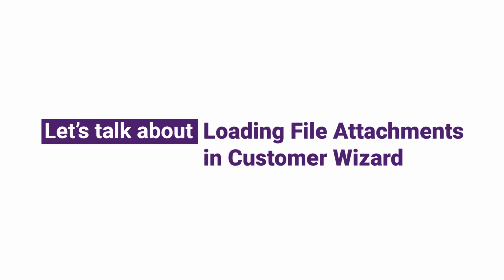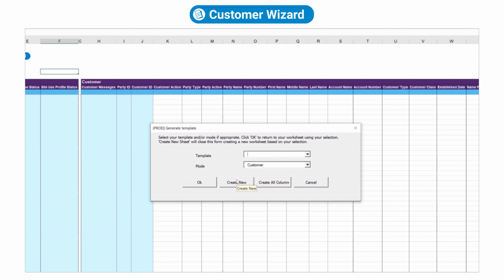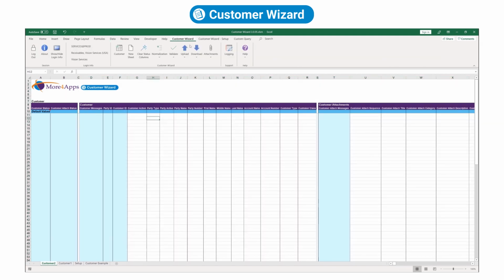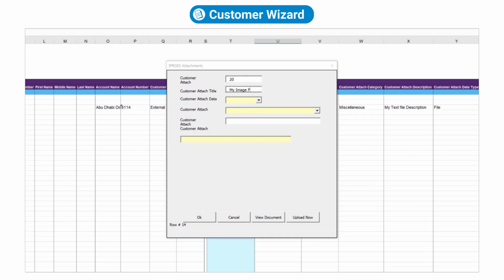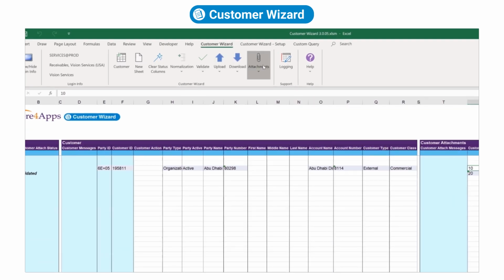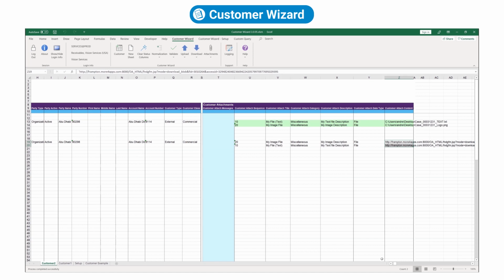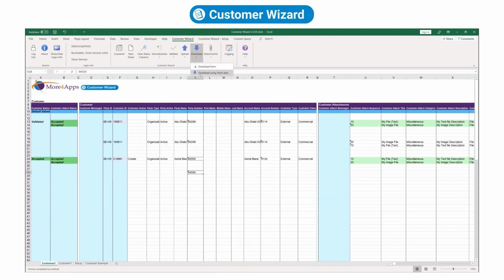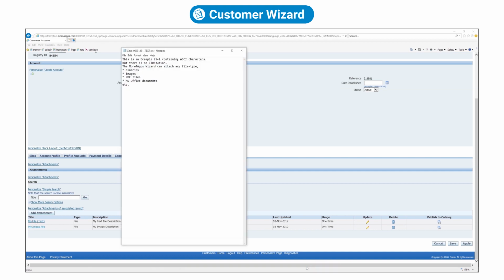Customer Wizard - Adding Attachments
In this video you will see how easy it is to add attachments to your customer data with the More4apps Customer Wizard for Oracle E-Business Suite.